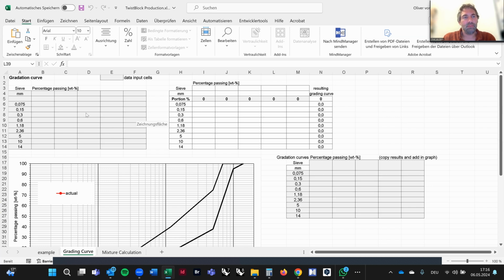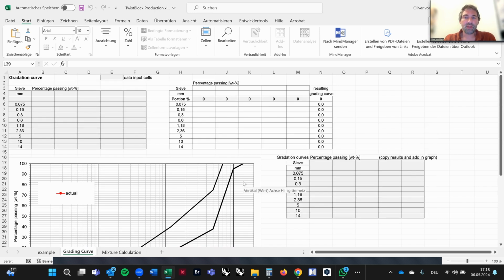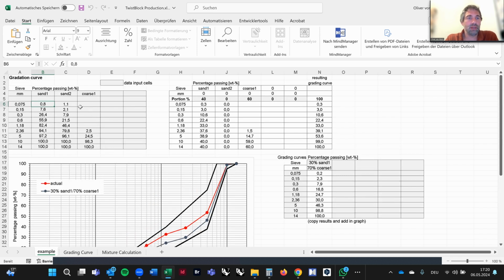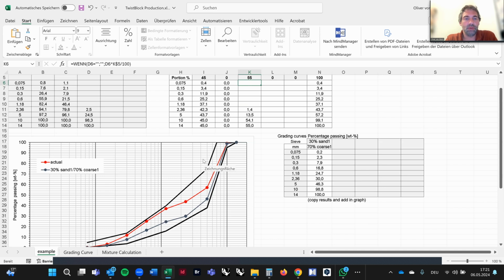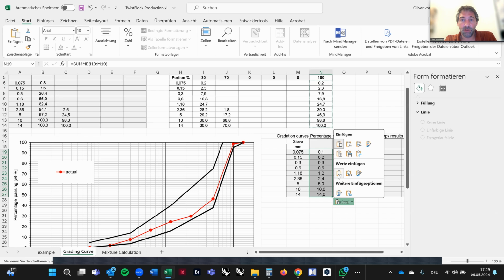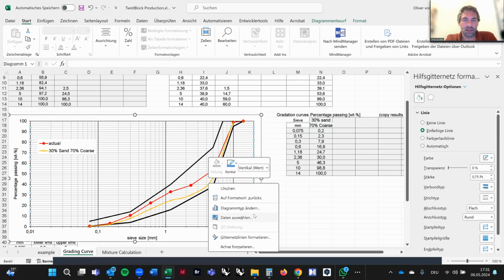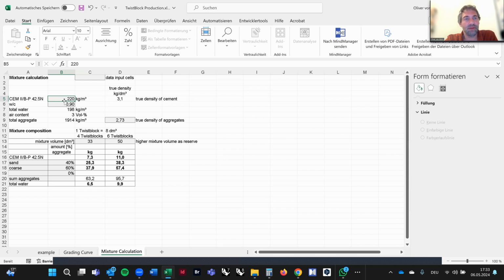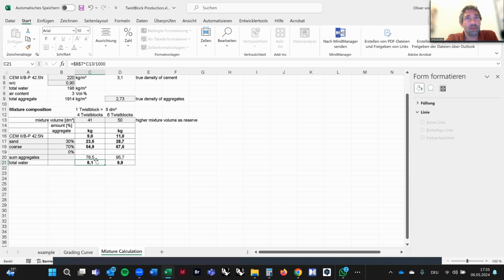20240507 pt2 findthemix